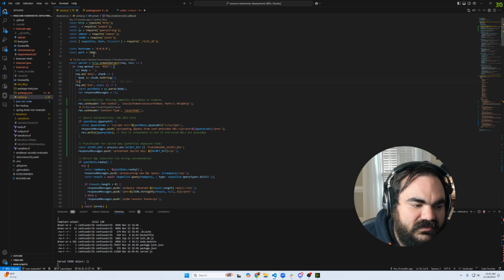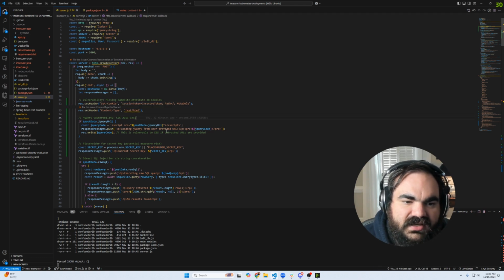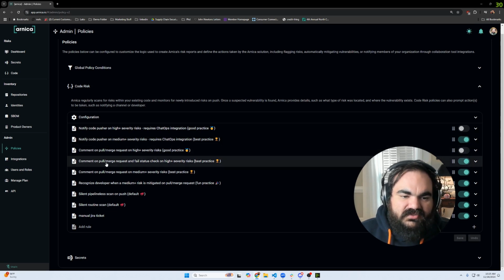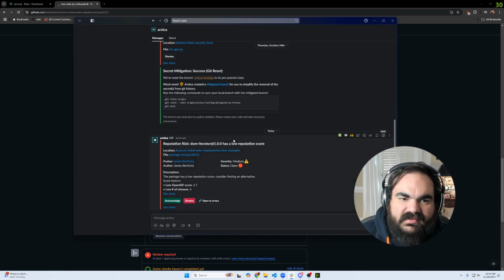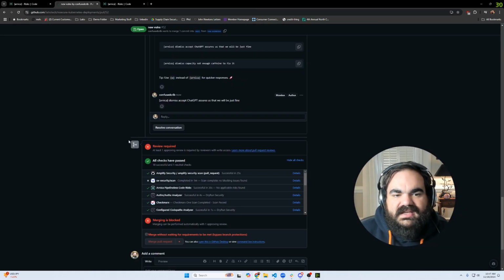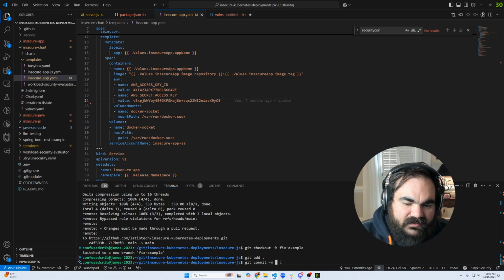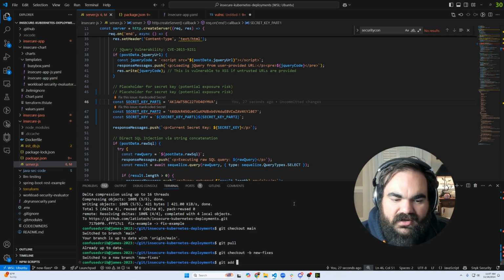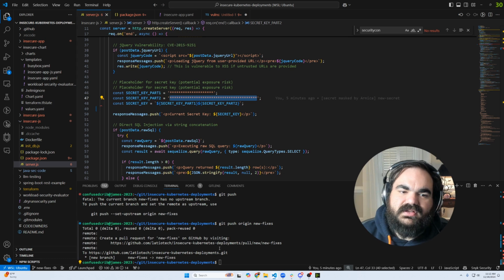Shift Left Workflows that Actually Work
Examples of good shift left workflows

In this episode, we discuss why commonly assessed features of security tools, such as IDE plugins and pull request comments, may not be as beneficial as they seem. We analyze workflows that genuinely drive results, using Arnica as a case study. Learn about effective vulnerability remediation practices, including chat ops integration, detailed pull request comments, and innovative features like auto-redaction of secrets. Discover how focusing on developer-centric workflows can significantly enhance your security measures.

00:00 Introduction to Evaluating Security Tools
00:31 IDE Plugins Don't Work
03:36 Arnica's Approach to Developer Workflows
05:52 What Good ChatOps and PR Interaction Looks Like
11:28 Secret Remediation Workflows
14:43 Conclusion and Summary